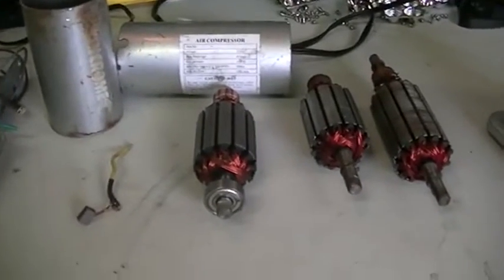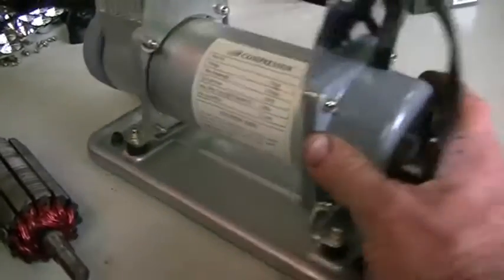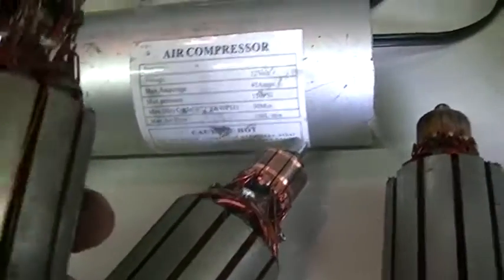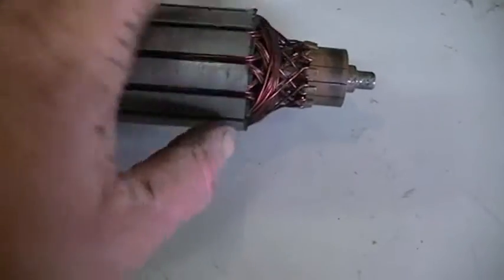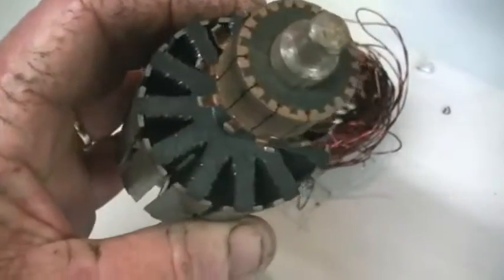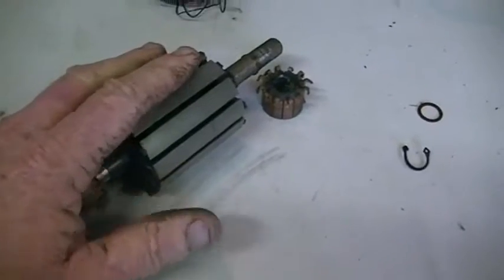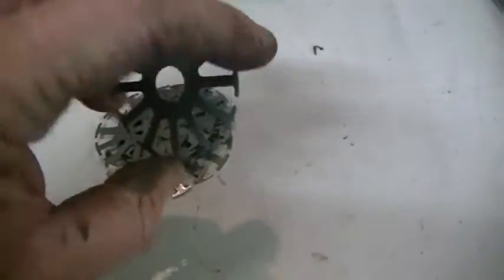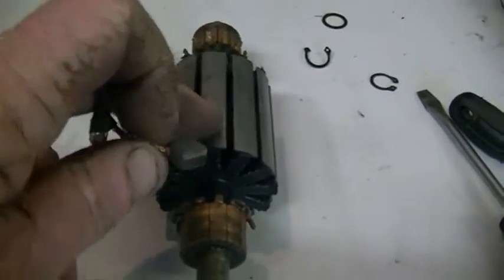Chop phase converter PT1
The first part in a new project called the chop phase converter.
Not sure what we will end up with,but only one way to find out.